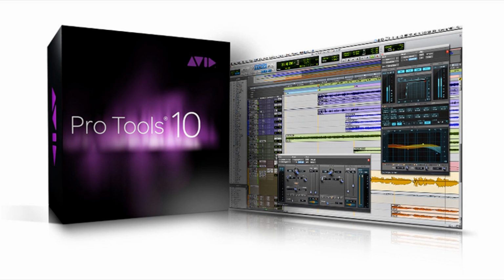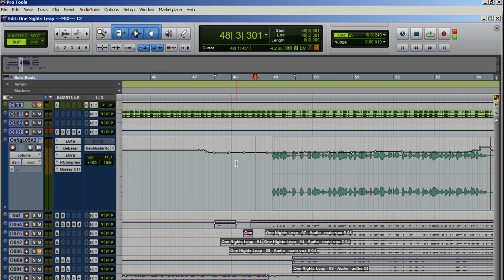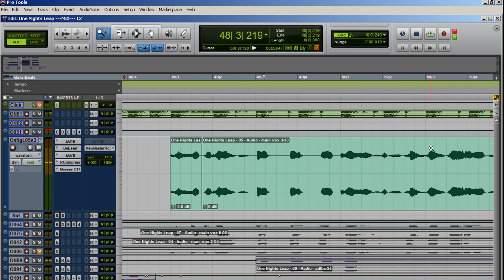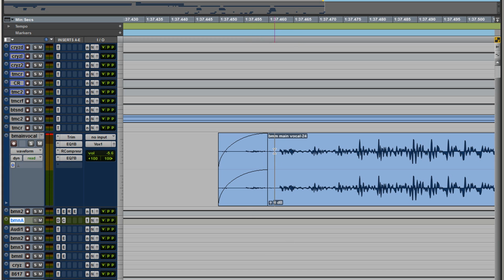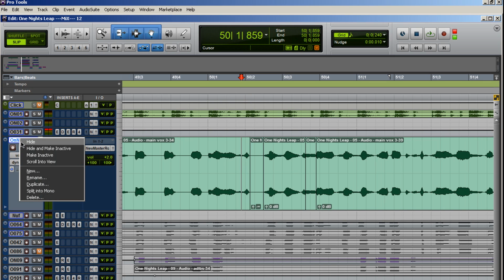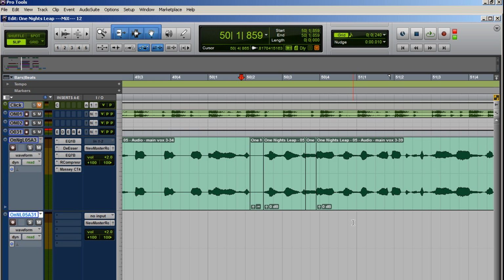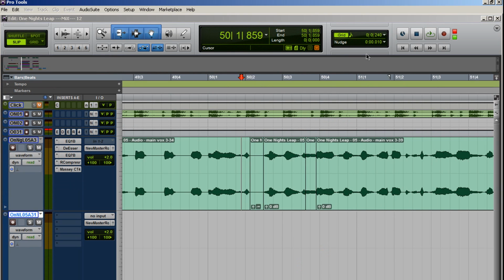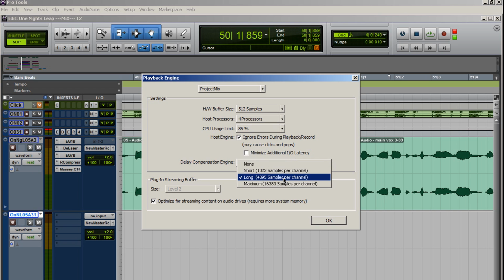pro tools 10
Speed up editing and mixing with Clip Gain, and easily adjust and match gain levels, pre-mixer watch the video
Use multiple audio formats in a sessionincluding interleavewithout file duplication
Record and master higher resolution sound with more headroom in 32-bit floating-point format
Get great responsiveness on slower hard drives with the enhanced disk handler
Record in low-latency mode, with direct monitoring when using third-party audio interfaces
Get the sound of System 5 console EQ and dynamics with the Avid Channel Strip plug-in
Get access to over 500 additional Pro Tools commands when using EUCON controllers watch the video
Work more easily with AudioSuite-rendered clips with reverse processing, handles, and more watch the video
Create extra long-format projects for sequential versioning with the extended 24-hour timeline
Open fade-heavy sessions faster and get better responsiveness with real-time fades
Export mixes directly to SoundCloud to share and promote your music to the world
With Pro Tools 10, you can mix multiple audio file formats and bit depths within the same sessionincluding interleavedwithout any file duplication to cause project bloat. Plus, with support for 32-bit floating-point file formats, you'll get higher resolution sound when recording or importing, with more headroom to preserve the integrity of your audio from beginning to end.
Gain better recording and playback performance when working on a laptop with an external drive or a network-attached storage device. Speed up editing and mixing with Clip Gain watch the video. Work more easily with AudioSuite-rendered clips watch the video. Get 4x more Automatic Delay Compensation and 2x more busses to handle bigger mixes with more plug-ins. And get snappier performance when working on sessions with lots of fades.
With the included Avid Channel Strip plug-in, you get the renowned channel strip of the Avid formerly Euphonix System 5, one of the most sought-after consoles used to create some of the greatest mixes ever produced. Work with exact replications of the console's EQ and compression algorithms to add life to your mix.